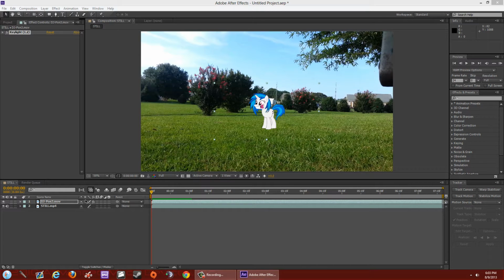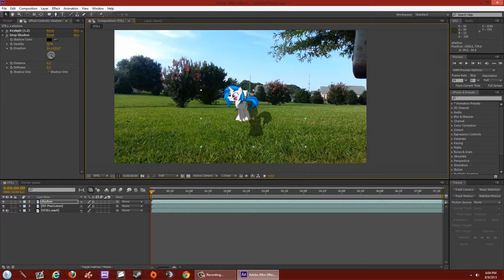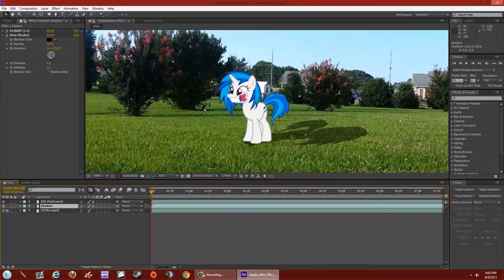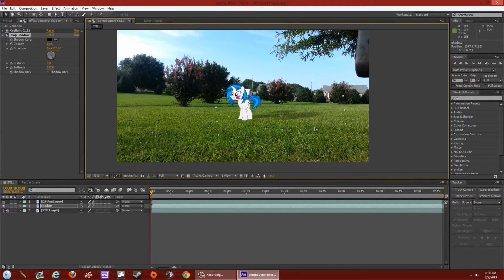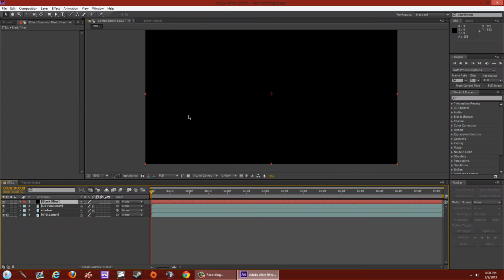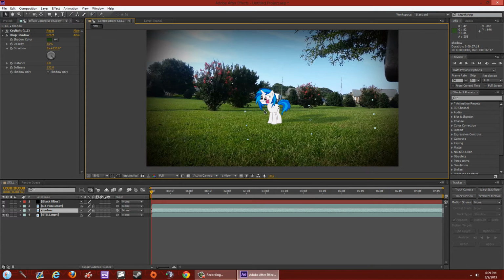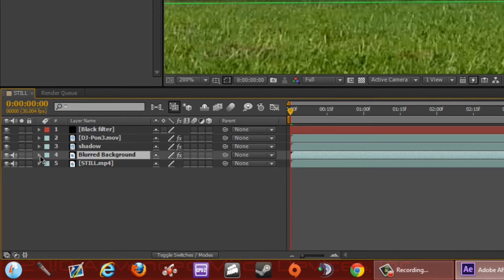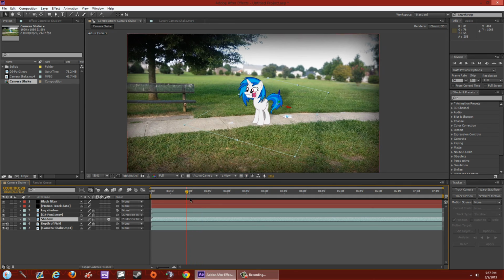My Little Pony In Real Life Tutorial [03] - Shadows & Effects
This is one-of-a-kind interactive tutorial that I've put all my time & effort into. Any questions pls ask away in the comments below.

Done in Adobe After Effects CS6
DJ-Pon3 (Vinyl scratch) Green Screen created by me.

Part C Fake Shake Skype (Account name): iam_master_rambo